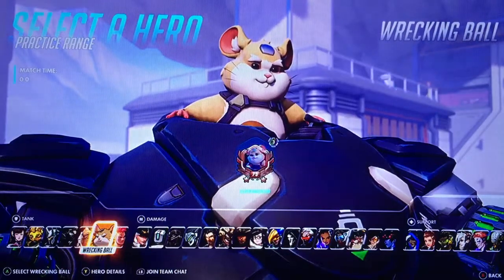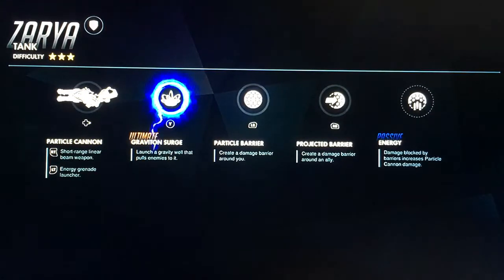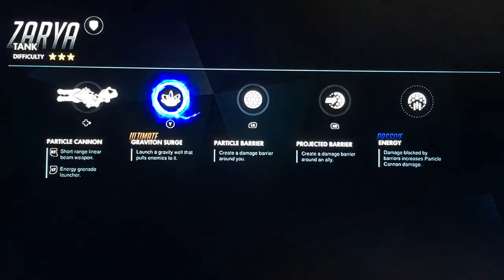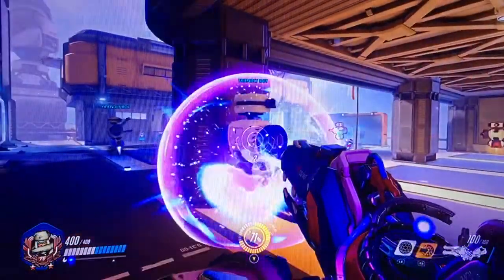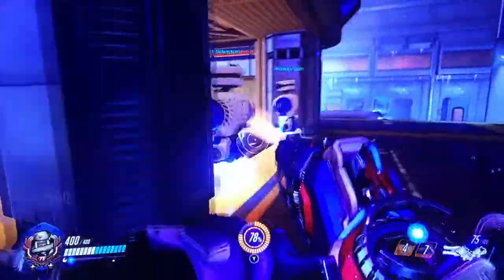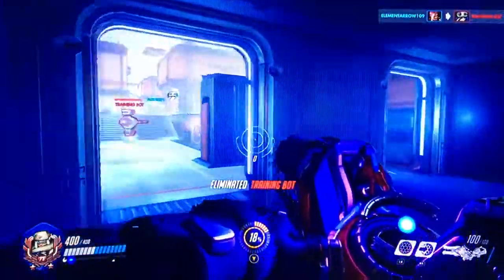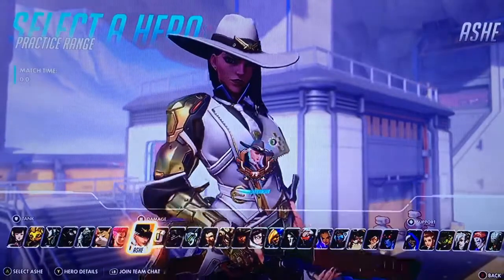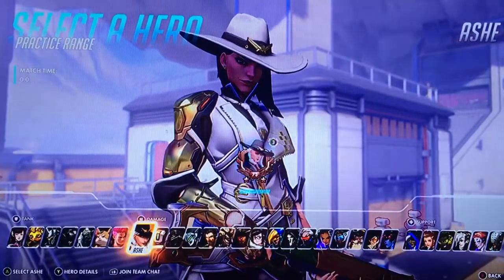OverWatch for Noobs-Zarya